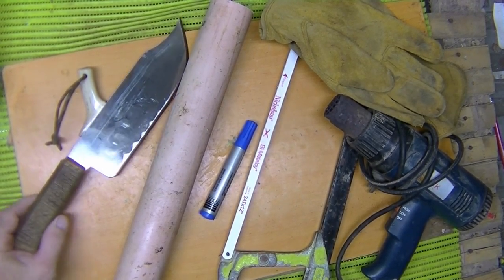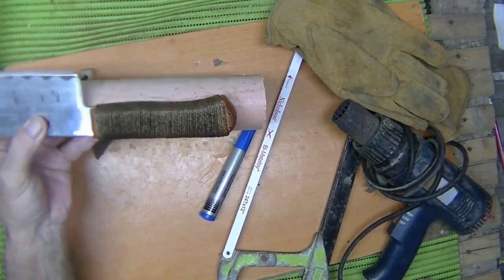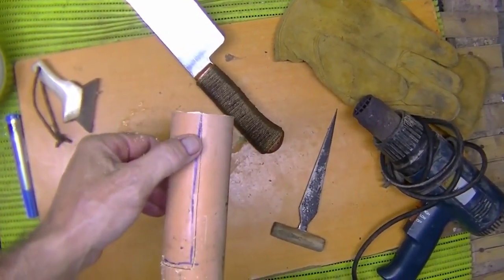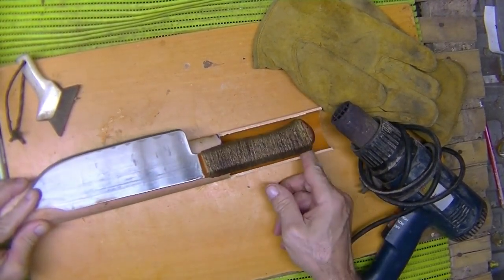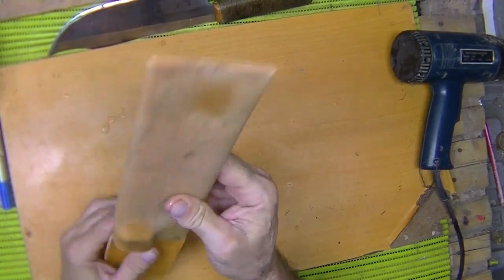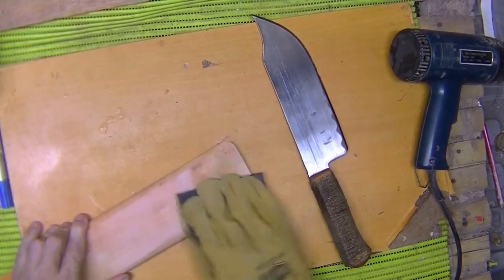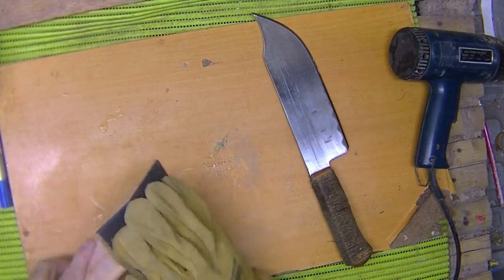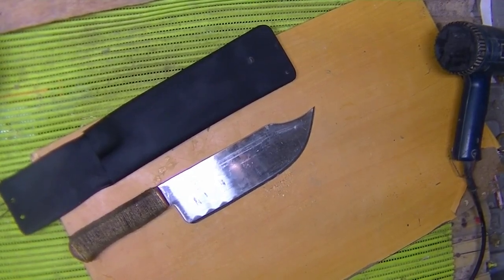PVC Poor Man's Kydex Sheath - DIY Tutorial For My Cleaver Bowie - Looks Great - How To Instructions